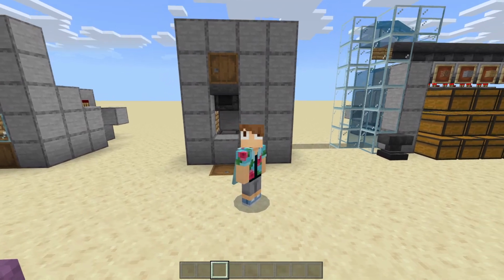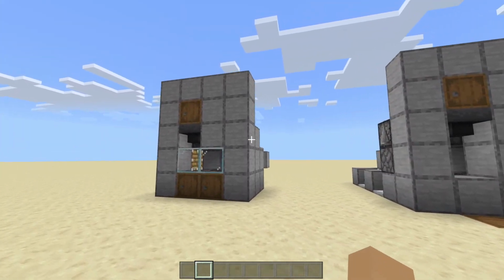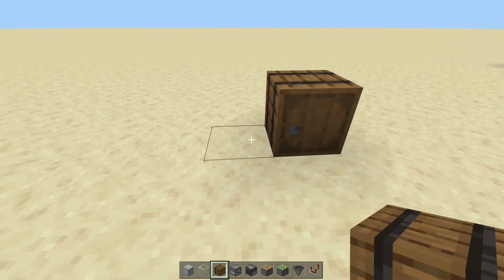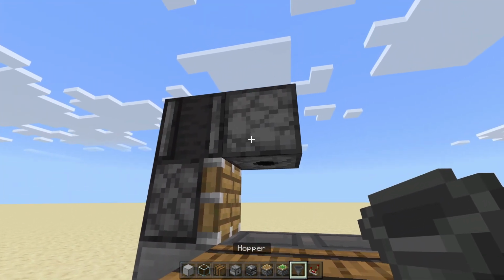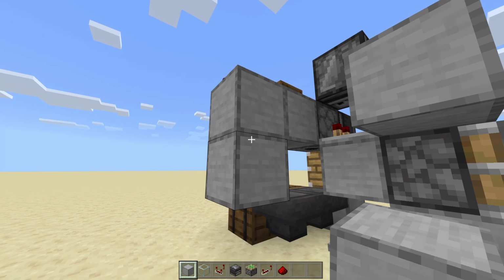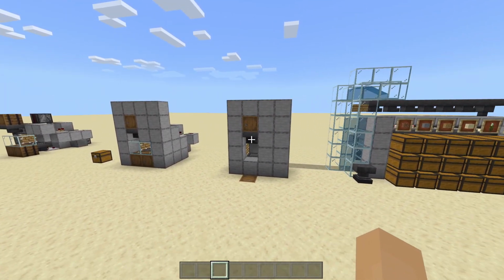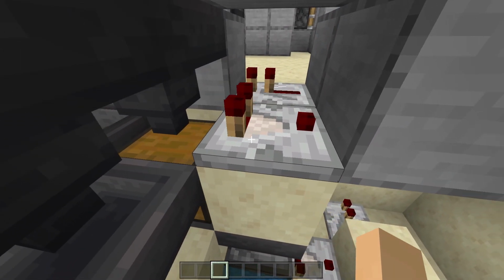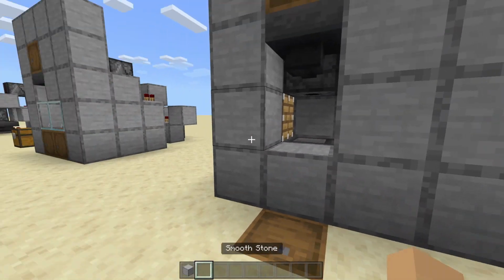EASY Shulker Box Unloader In Minecraft Bedrock 1.16 (PS4, PS5, Xbox, Windows 10, MCPE, Switch)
Leave any Minecraft tutorials you want in the comments!